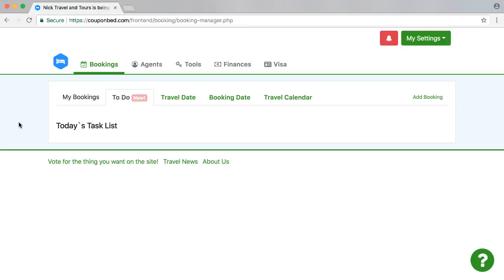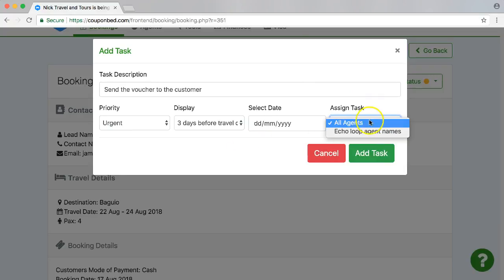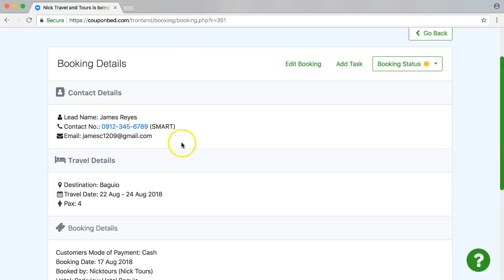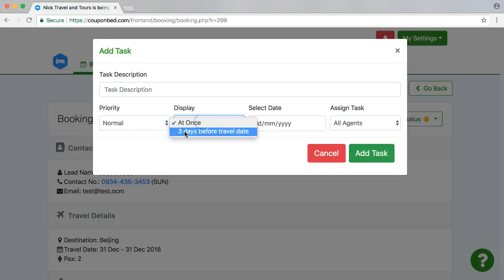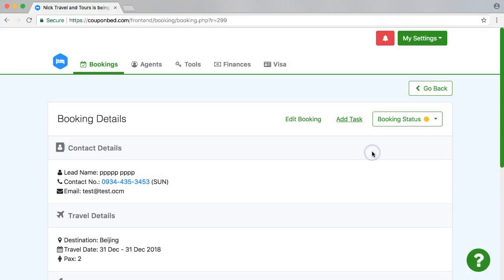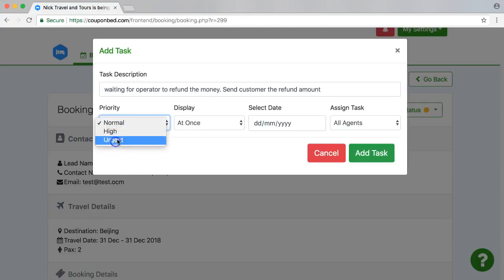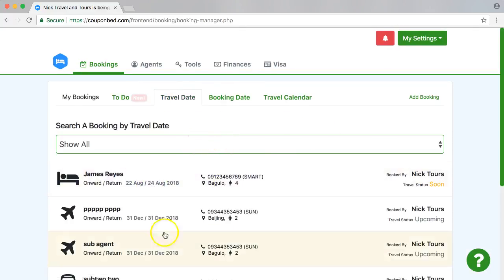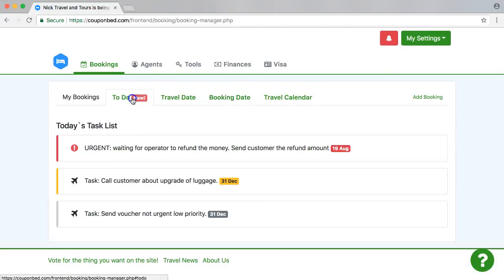Add tasks in bookings Couponbed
In this video you will learn how to use one of the new features of Couponbed. It is the To Do list or Task list. One of the best things I truly love about Couponbed.

In the travel industry there are so many moving parts and it is very dynamic. Every booking you might have some notes or task to add. For example call the customer, customer B wants to add 20 KG luggage or something like that. With task you can connect to do`s with a booking.

Are you interested in organizing your travel agency?